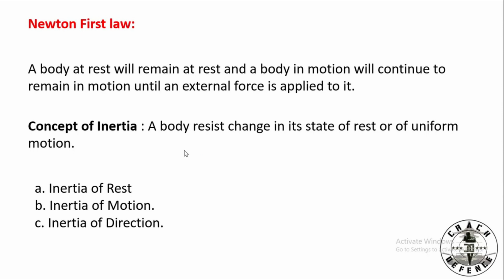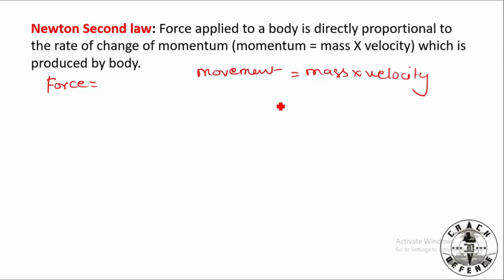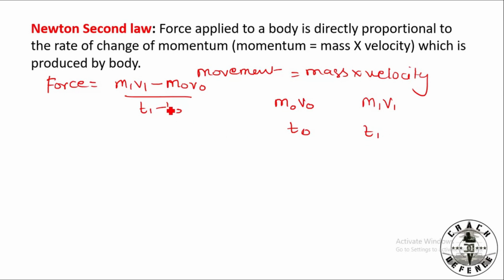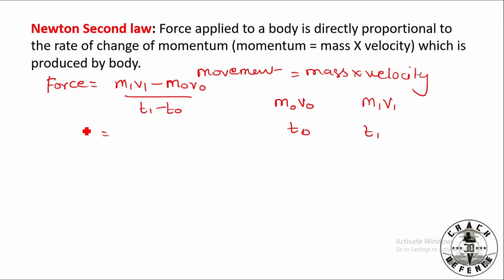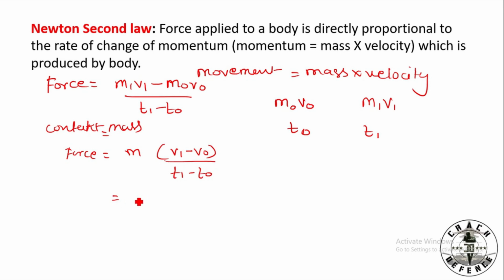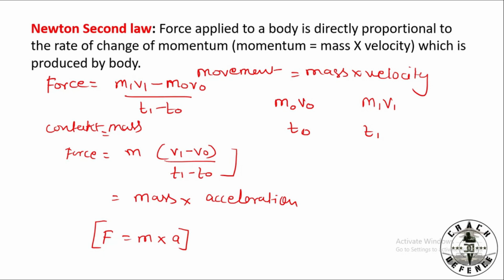Physics Part-2: Newtons Law of Motions | NDA | CDS | AFCAT | SSB | By CRACKDEFENCE